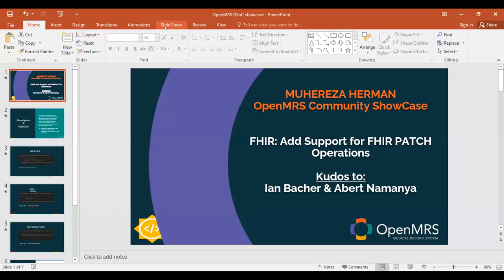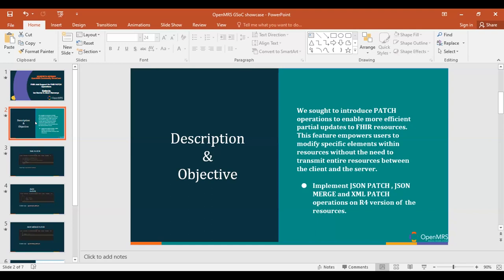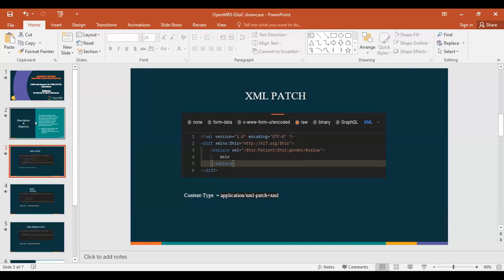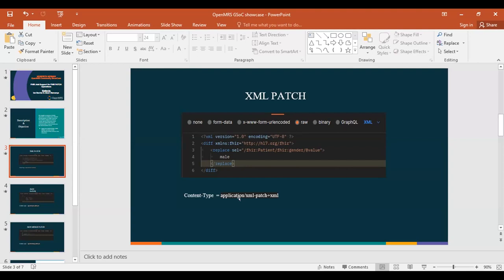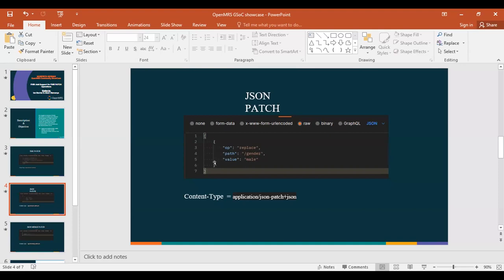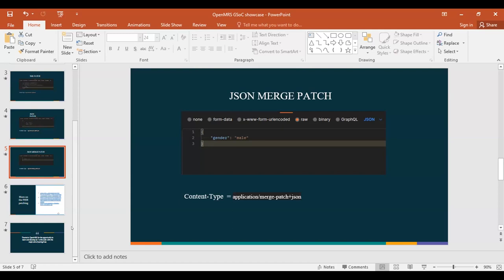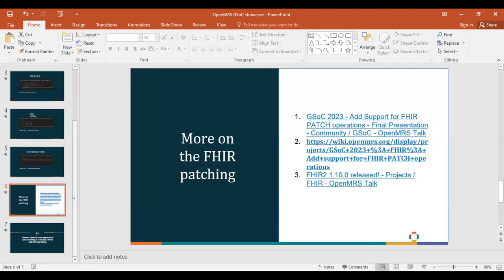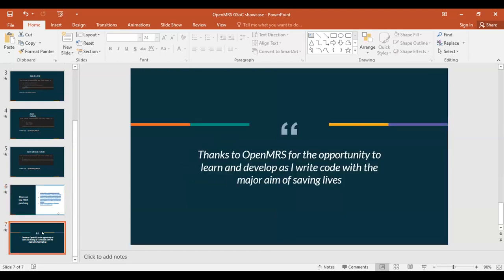202311 Add Support for FHIR Patch Operations